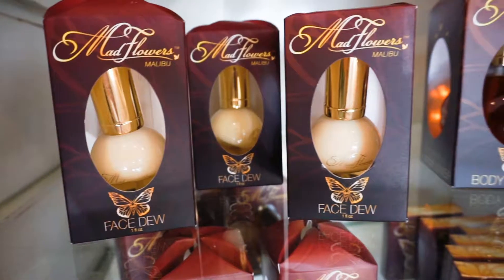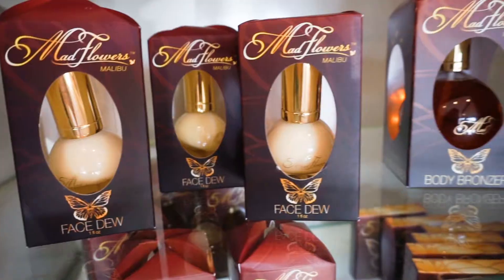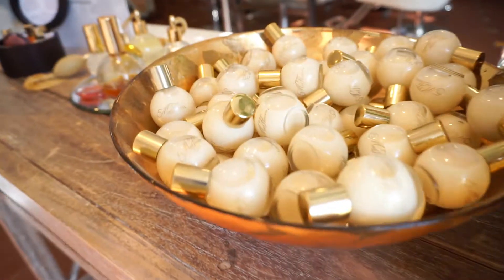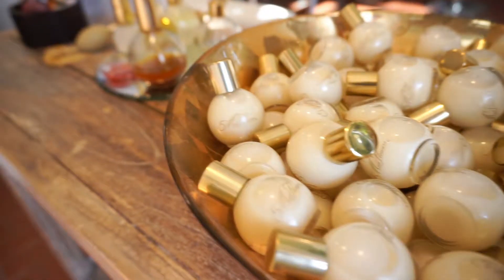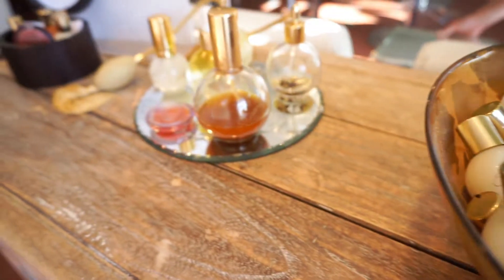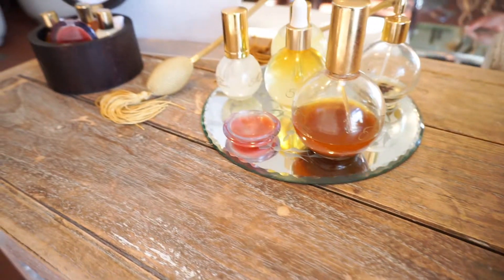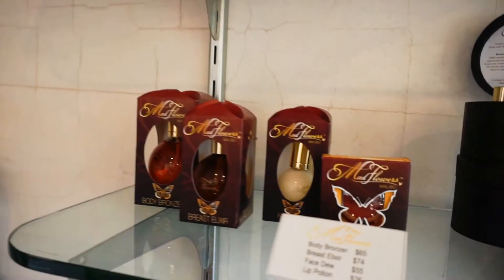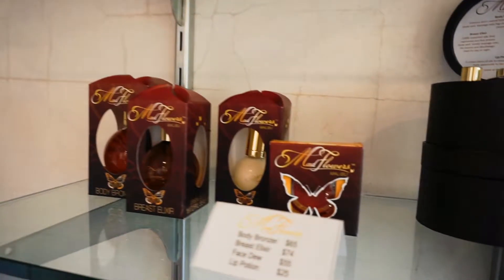Glamifornia Madflower Face Dew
We talk about taking care of our skin, but we don't always talk about staying touch with our skin. Take a look at the ad we shot for a local Malibu Skincare collection sold at the Glamifornia Style Lounge.